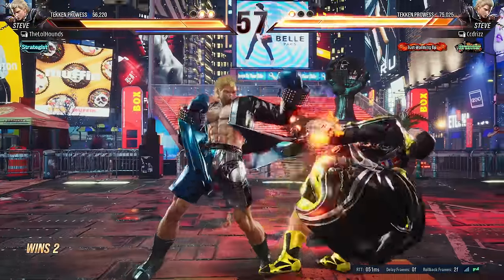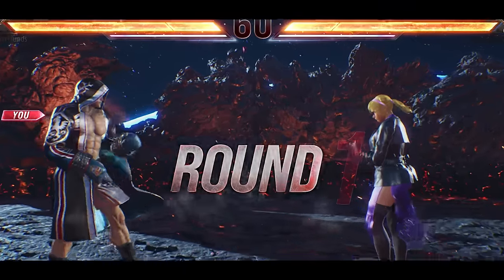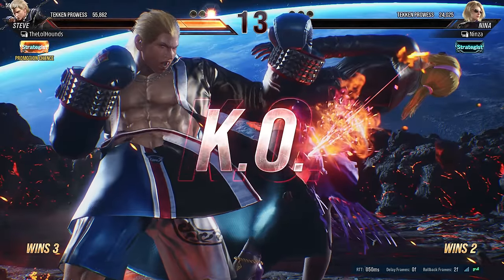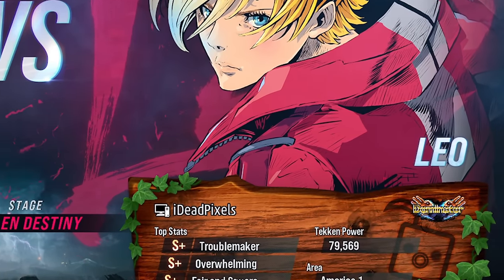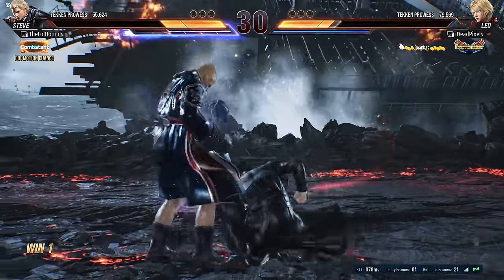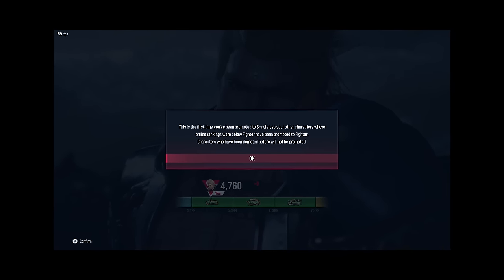What 20,000 seconds of Steve looks like in Tekken 8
Steve Fox Tekken 8 gameplay. Day 1 challenge of learning Steve and climbing to green ranks. Steve is a stance heavy punches only character with limited launchers and punishers . I use a strategy of focusing on using a select few moves from 100+ movelist that Tekken characters have that meet a particular formula. As well as learning a simple beginner combo. Good way to learn Tekken fast. Steve BEGINNER GUIDE.

0:00 Intro
0:14 Steve movelist
3:24 Combos
3:49 Steve vs Steve
6:49 Steve vs Azucena
7:12 destroyed by Claudio
7:28 Steve again and Nina
8:12 Steve vs Leo